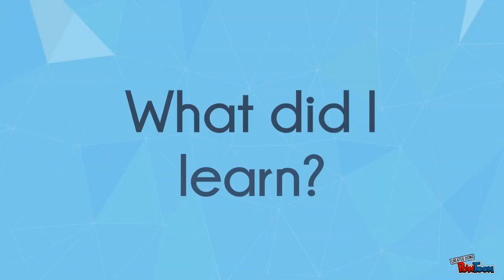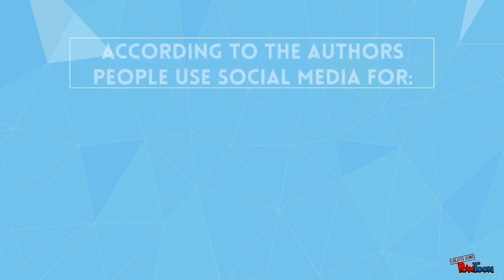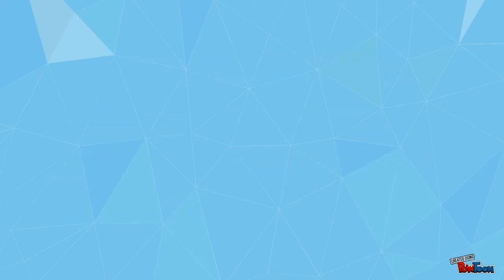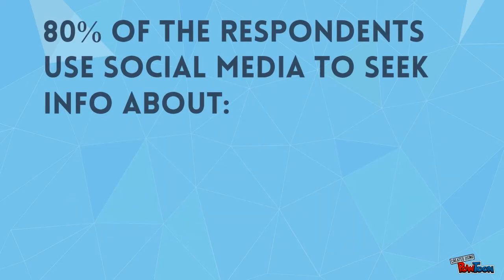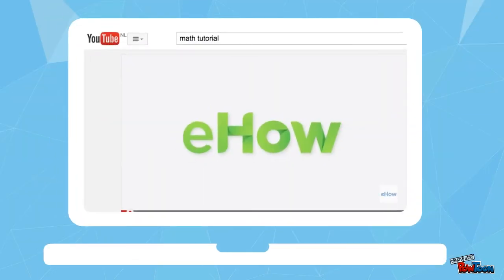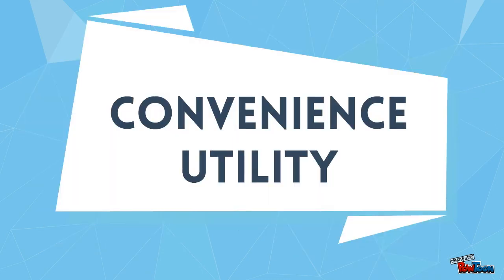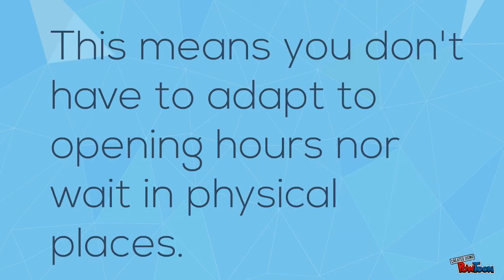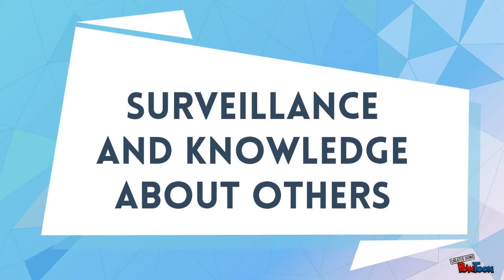Uses and Gratifications Theory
A little video about the Uses and Gratifications Theory.